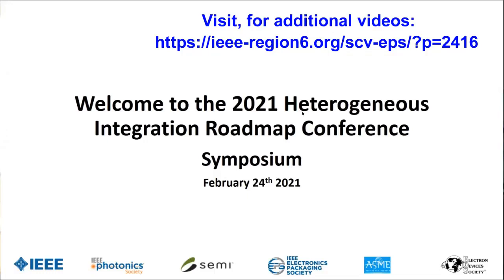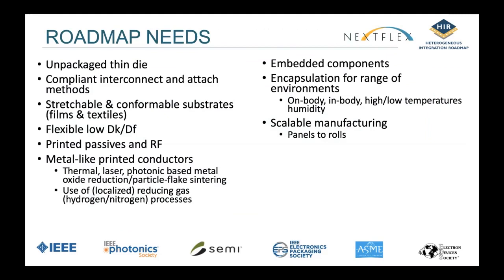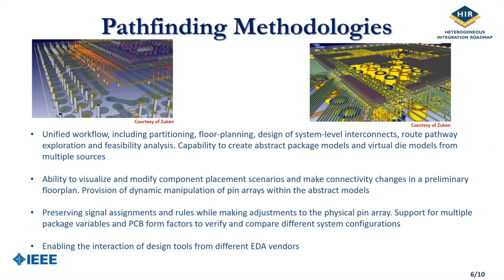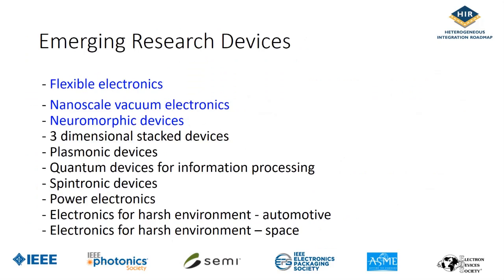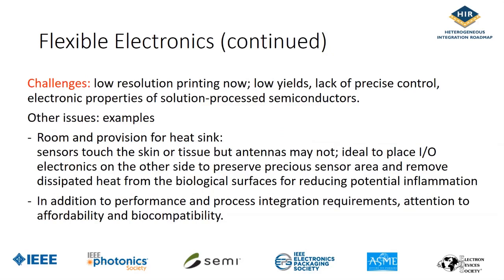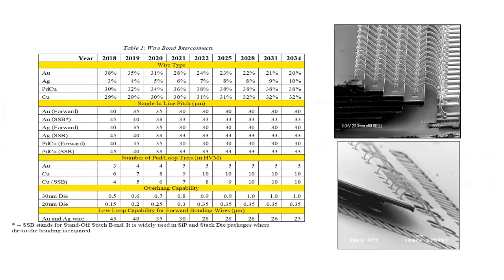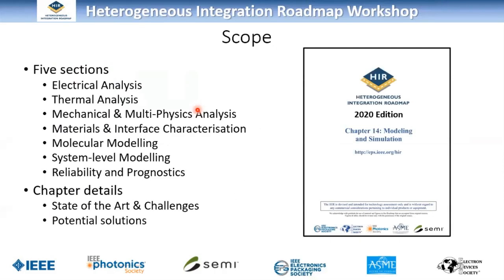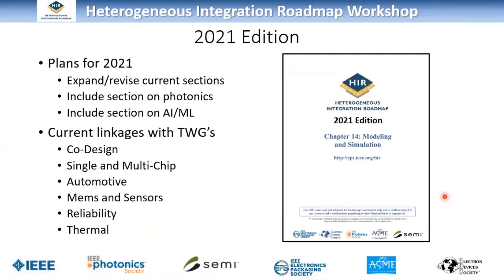Working Group Meeting 4: 2021 IEEE Heterogeneous Integration Roadmap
(1:17) Short presentations on current status and 2021 plans from 22 Technical Working Groups (TWGs); informational exchange between the assembled Chapter participants to identify additions/changes that should be made for 2021; and recording of the specific cross-Chapter harmonization that should be considered for the major 2021 rewrite of the Roadmap.
HIR Panel Session 4, Included these TWGs:
00:00 — Medical, Health & Wearables;
07:33 -- Co-Design;
16:00 — Emerging Research Devices;
26:05 — Single Chip and Multi Chip Integration,
33:50 — Modeling and Simulation;
42:21 -- Discussion, Questions and Answers
for additional links.